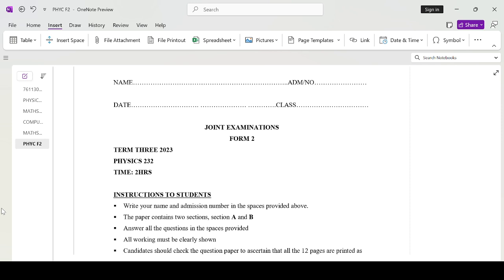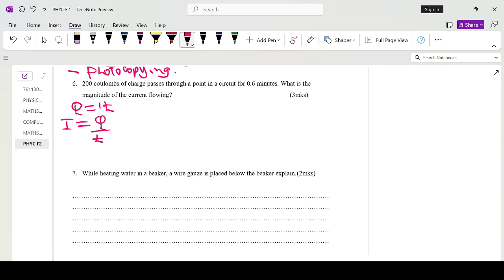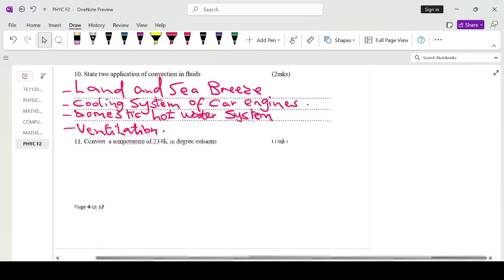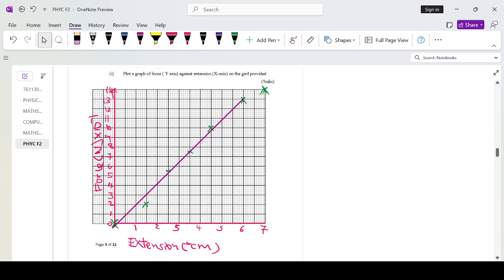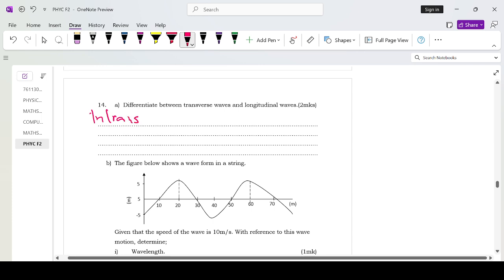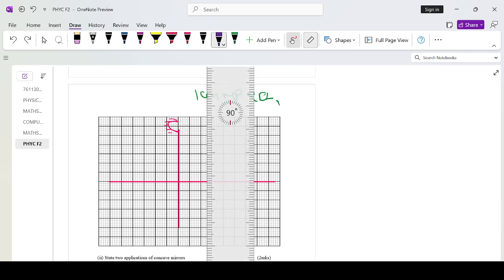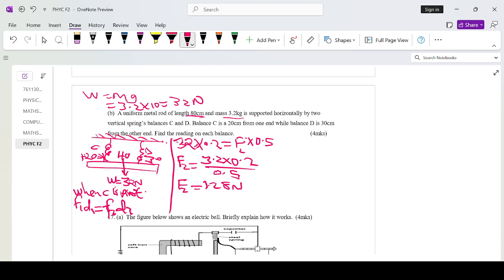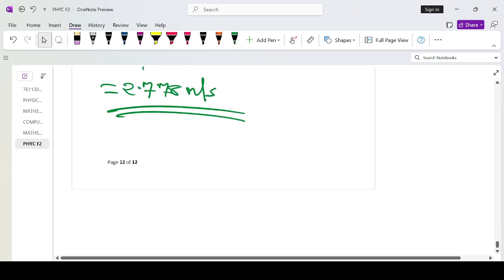Crack KCSE Physics: Full Form 2 Paper Explained Like a Pro!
Get ahead in Physics with this deep dive into a full Form 2 joint exam paper! We break down every question, step-by-step, with tips, tricks, and real exam-style problem solving. Whether you're in Form 2, 3 or preparing for Form 4 KCSE, this session will sharpen your concepts and boost your confidence. Don’t just study—master it!